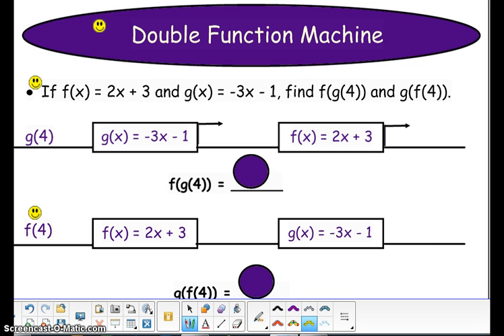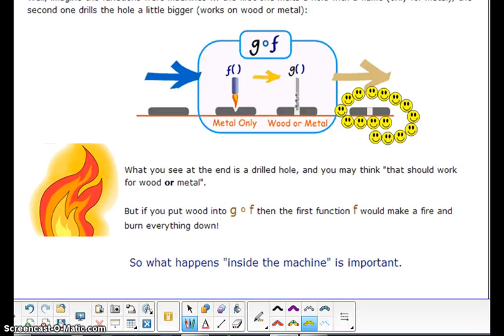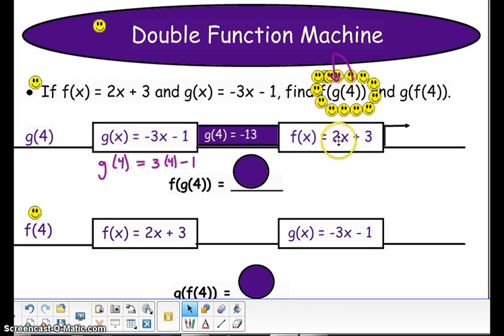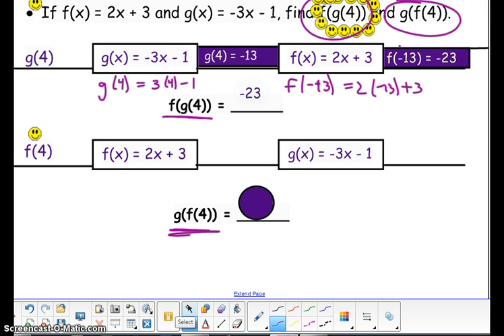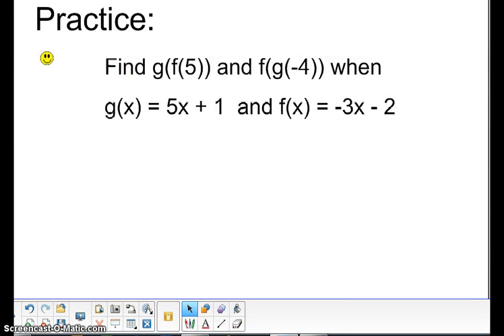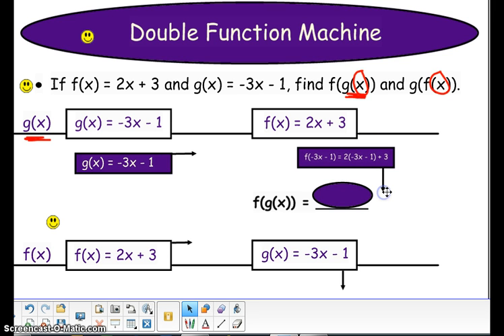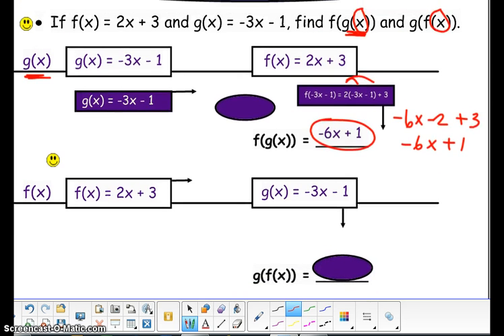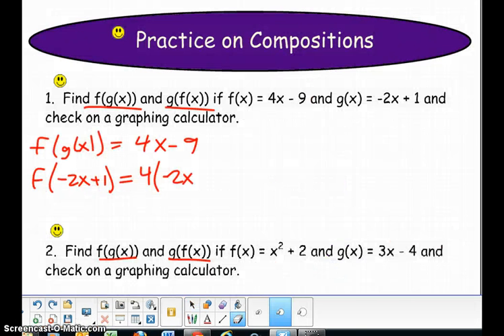3.9 Composition of Functions